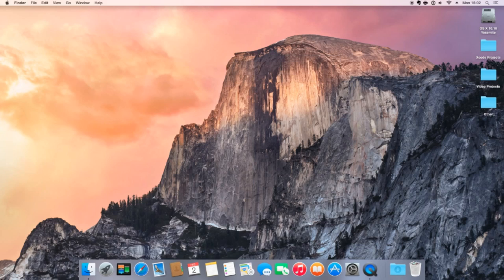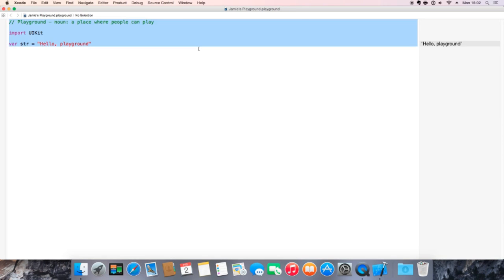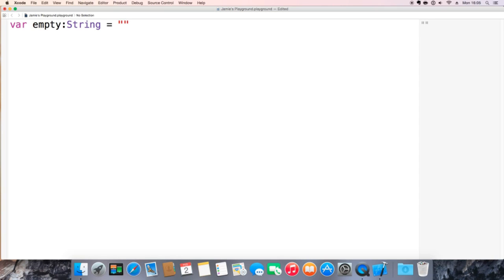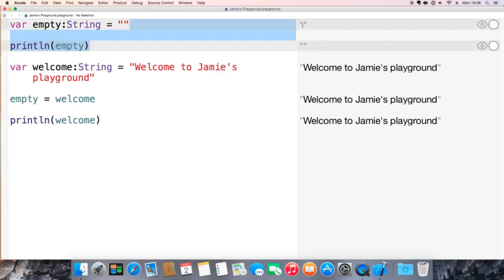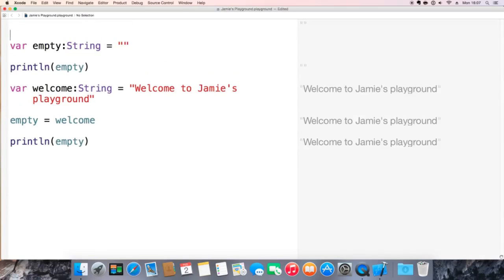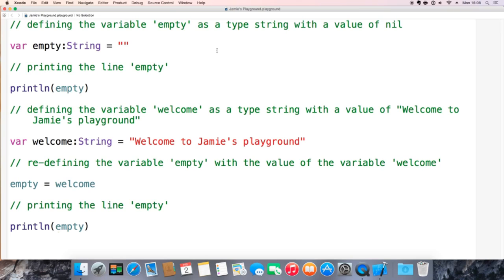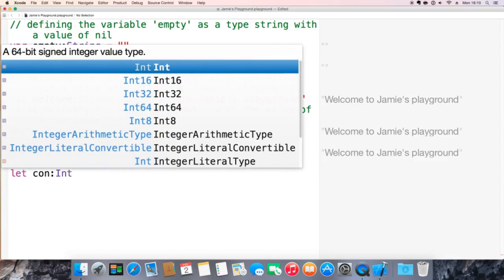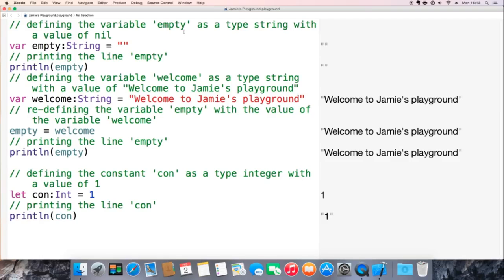Swift: Variables and Constants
In this video, I teach you about variables and constants in Apple's new programming language, Swift.

This programming lesson teaches you about variables and constants in Apple's new programming language, Swift. You will learn what a variable is and how it is used and what a constant is and how it is used. I will give you an example of a variable and a constant in action.